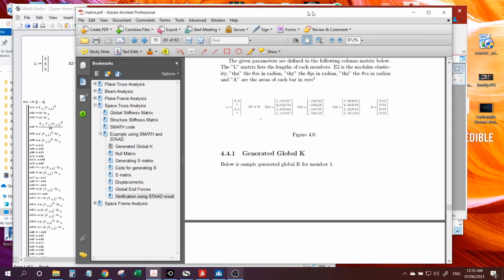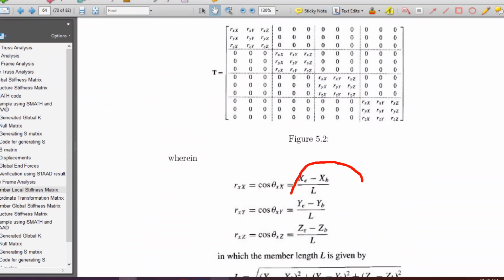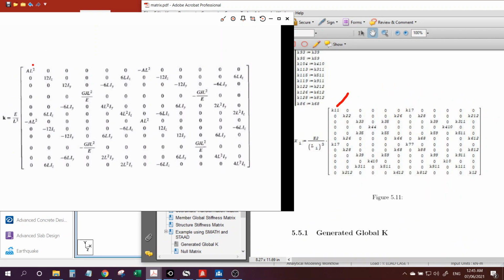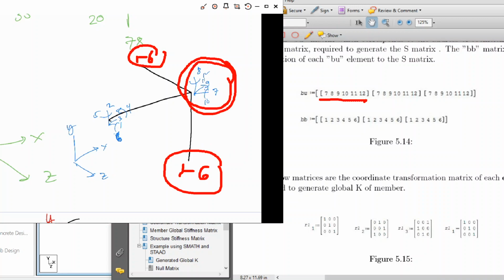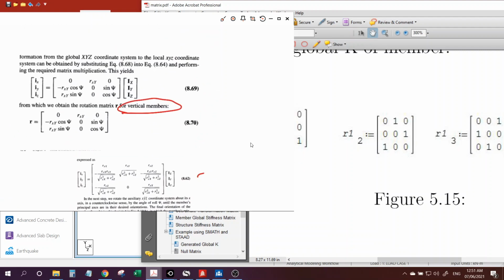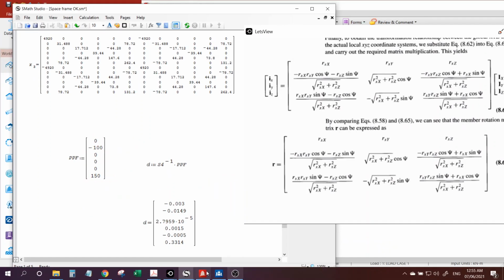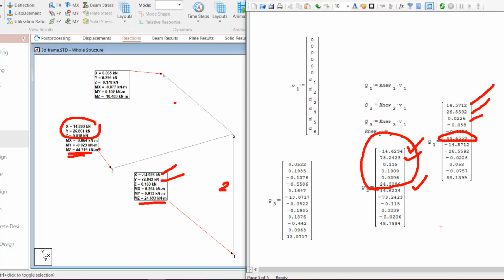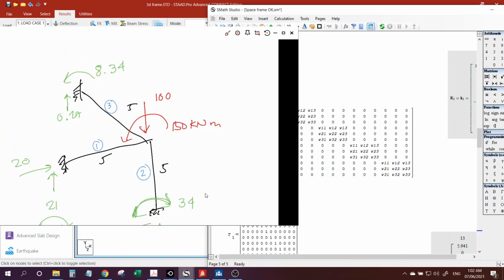3D Space Frame Stiffness Method